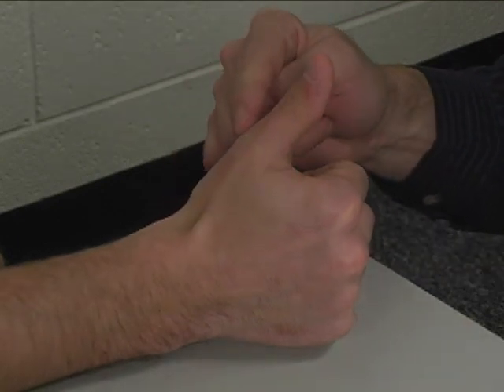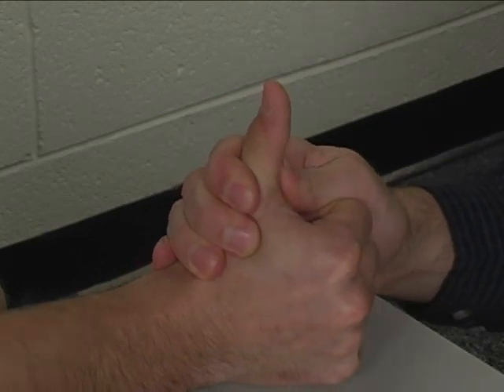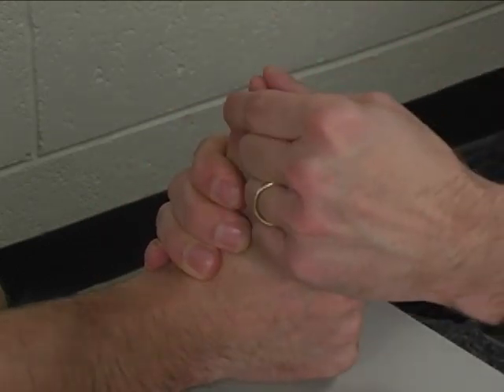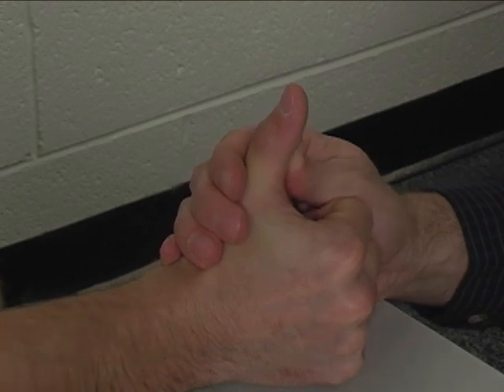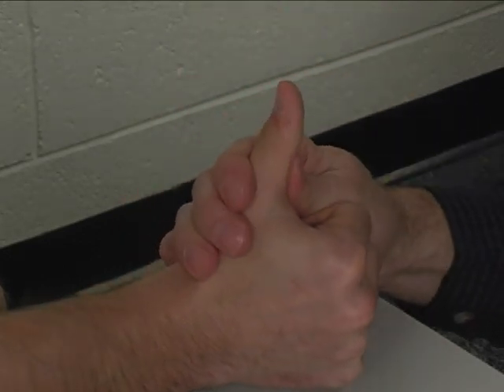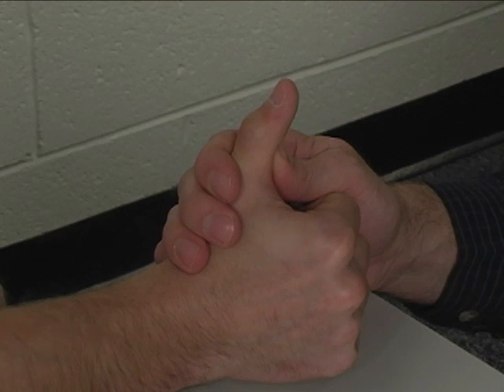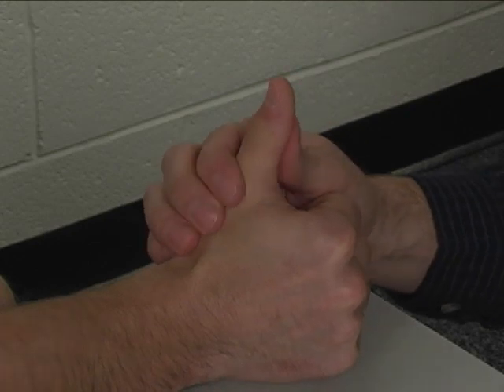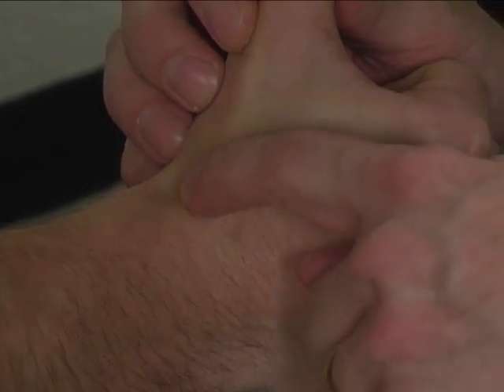MMT Individual Muscle Extensor Pollicis Longus (EPL)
How to evaluate extensor pollicis longus (EPL) strength with Manual Muscle Testing (MMT).